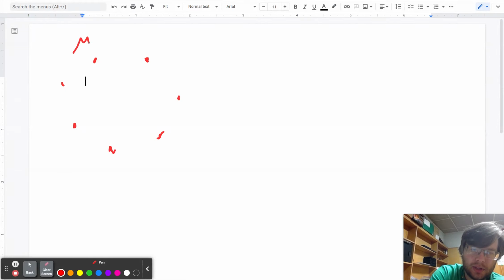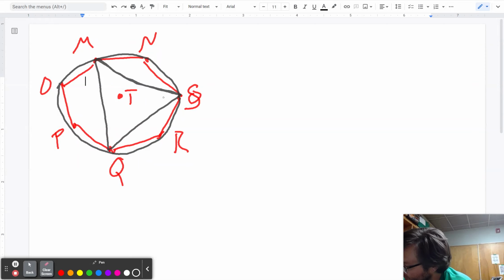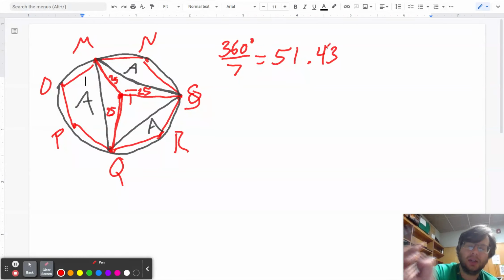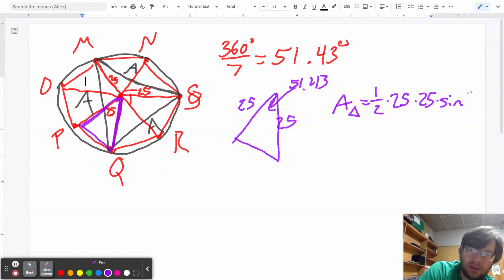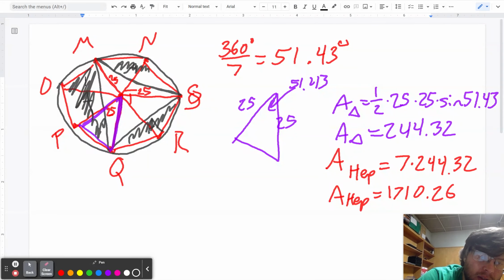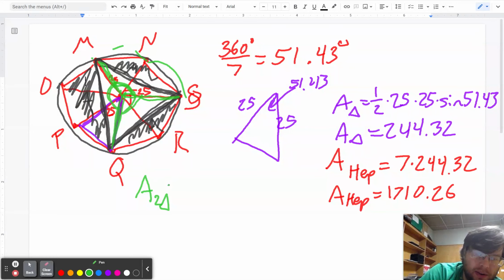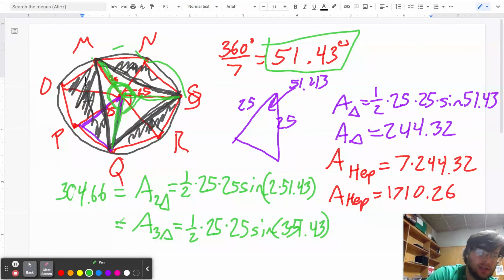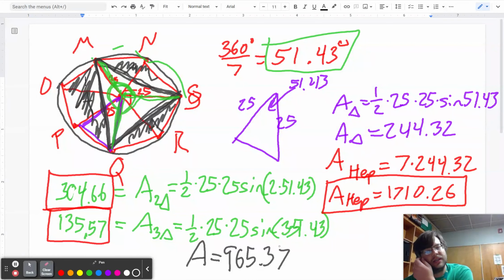Harder Area Problems 3